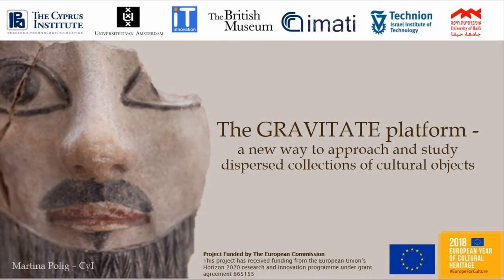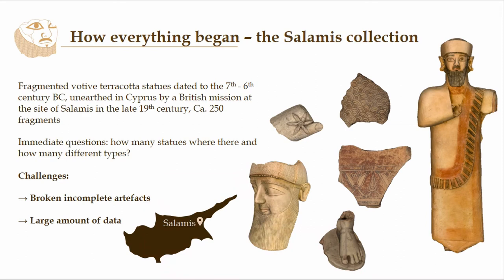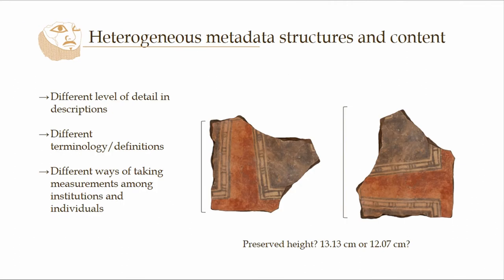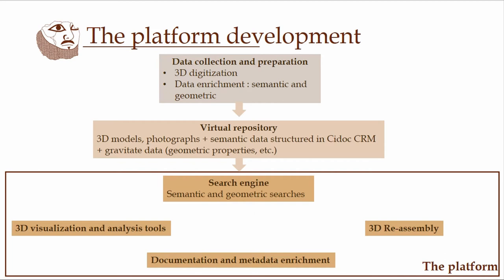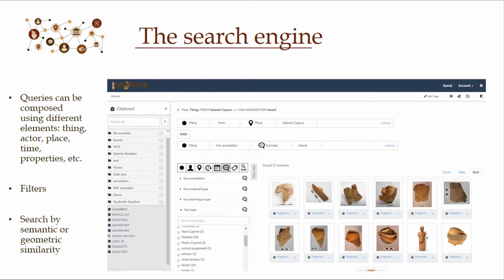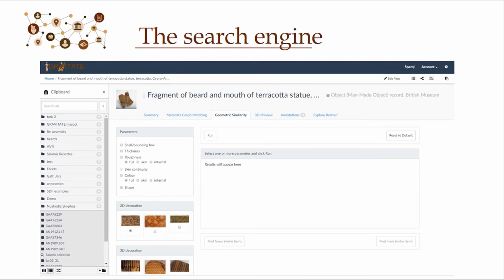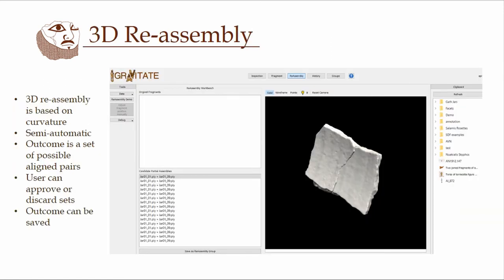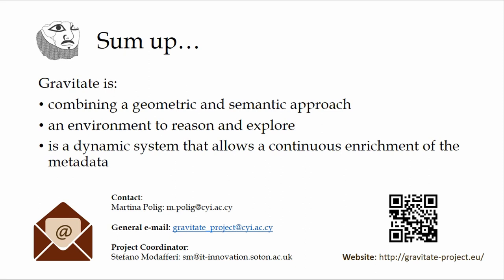THE GRAVITATE PLATFORM - A NEW WAY TO APPROACH AND STUDY DISPERSED COLLECTIONS OF CULTURAL OBJECTS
Large archaeological collections are often dispersed across several  museums and institutions located in different countries. Moreover, objects belonging to such collections may be fragmented and different parts of the same object stored in various locations.
Studying objects from such collections poses considerable challenges in terms of accessibility. GRAVITATE, an ongoing EU funded project, addresses these issues by creating a platform for the Re-unification, Re-association and Re-assembly of fragmented artefacts.
One of GRAVITATE’s case studies is the Salamis terracotta collection, an assemblage of over 200 fragments of votive statues from the 7th-6th century BC, unearthed in Cyprus more than a century ago and currently hosted in different museums and private collections across Europe. Since its physical re-unification is not considered, given the current state of heritage policies in Europe, we 3D digitized available fragments and stored the virtual collection in a single repository, following a metadata structure based on CIDOC-CRM. Consequently, a range of digital tools were developed to allow the scientific visualization and analysis of these 3D models in order to study style, production techniques and suggest restoration matchings. Such tools integrate semantic approaches with 3D shape analysis and surface characterisation to facilitate the recovery of similarities in shape, decorative elements and overall production style. GRAVITATE created thus a virtual environment simulating the typical workflow of an archaeologist, where a first generic search, based on semantic considerations, brings a set of 3D models which can be later quantitatively and qualitatively compared. Consequently, each researcher can enrich the semantic descriptions of these objects proposing new attribute characterisation and matching of fragments.

The paper will present the conceptual framework of the GRAVITATE platform and exemplify its functionalities, demonstrating how it can provide scientific support to archaeologists wishing to investigate artefacts distributed among various museums and thus impossible to be physically reunited.

Author(s): Polig, Martina (STARC) - Hermon, Sorin - Vassallo, Valentina - Sorrentino, Giusi (STARC, the Cyprus Institute) - Modafferi, Stefano (IT-Innovation)